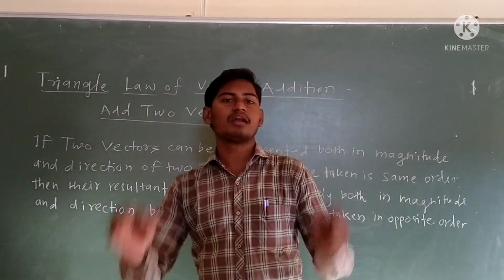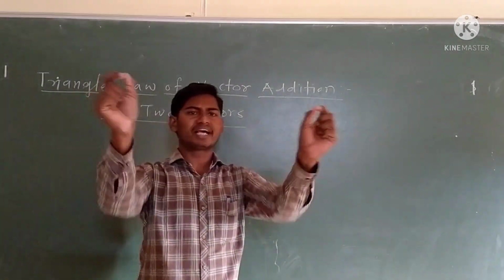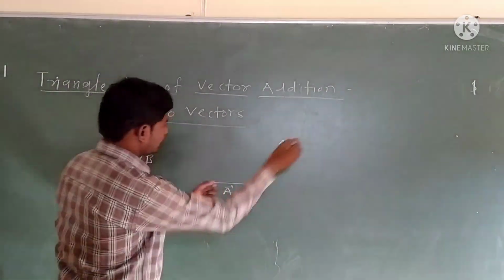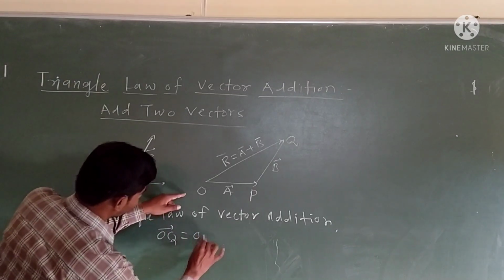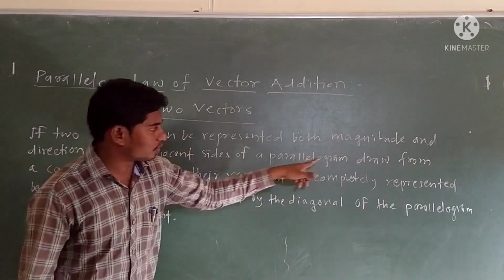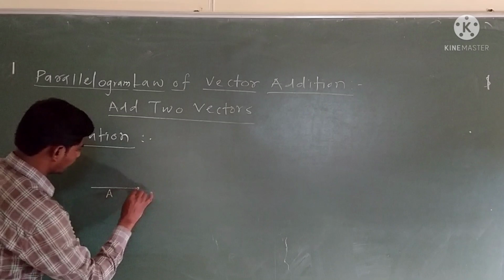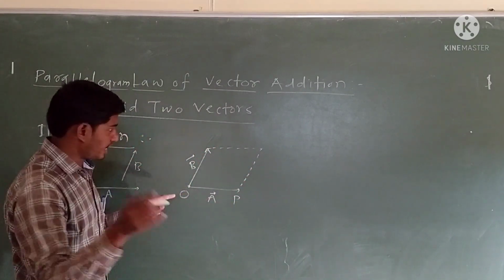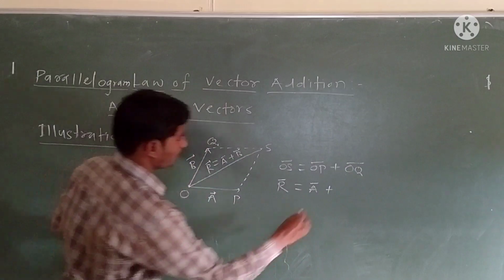Triangle & Parallelogram of vector addition class 11 Physics